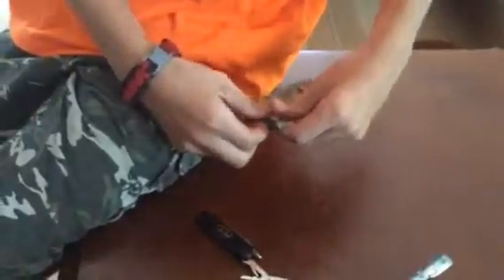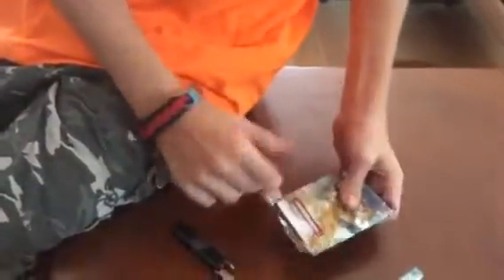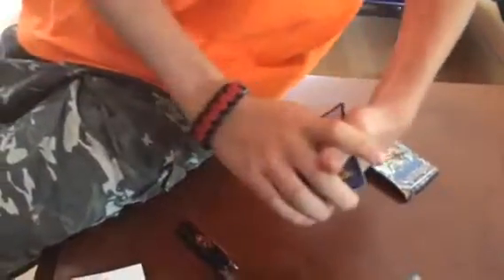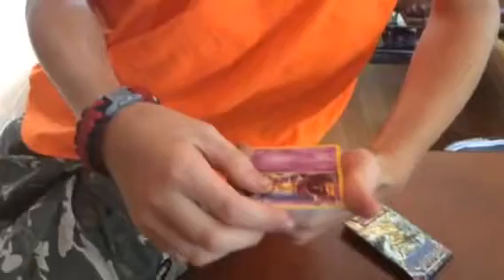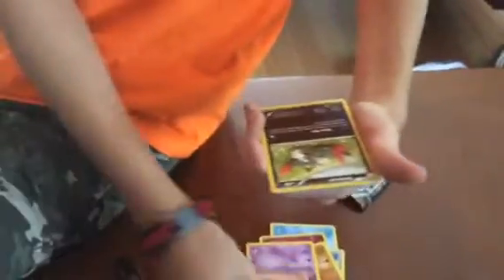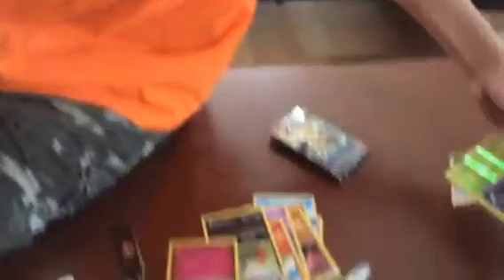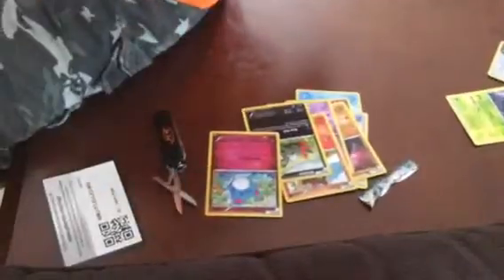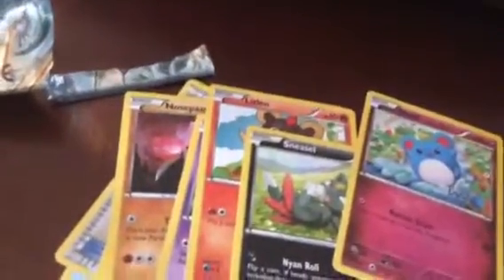Evans Pokemon opening 4444